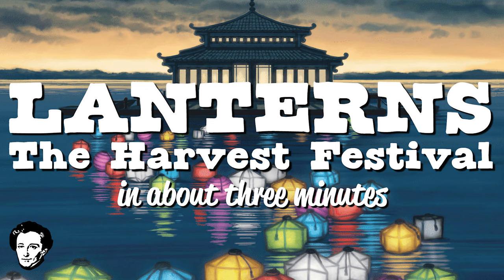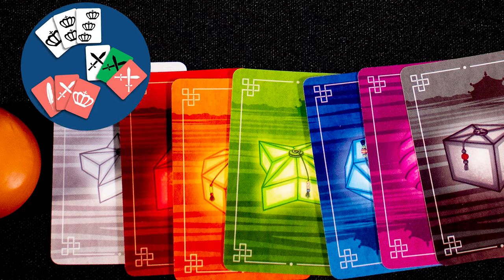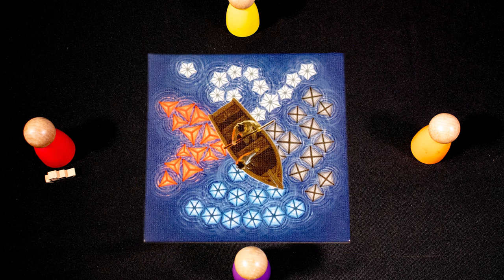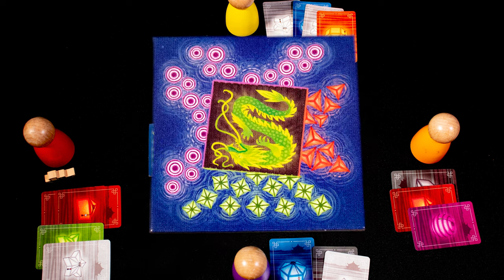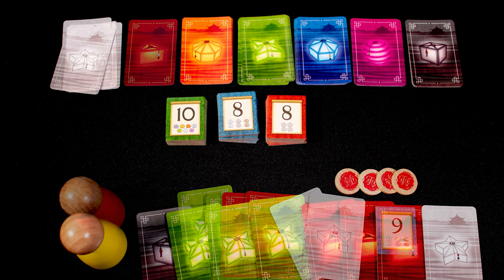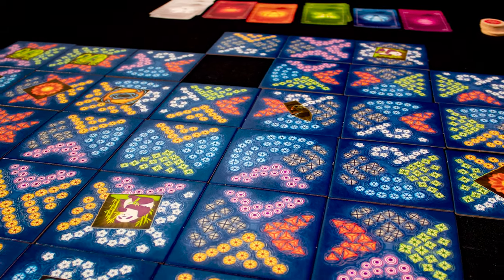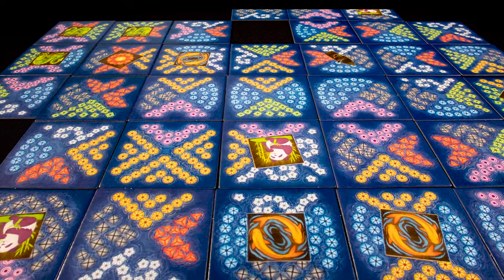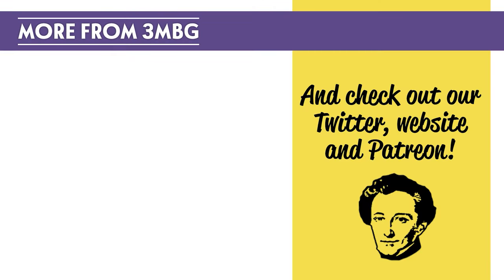Lanterns: The harvest festival in about 3 minutes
Lanterns in about 3 minutes

Designer,Christopher Chung,
Artist,Christopher Chung, Alexey Kot, Beth Sobel,
Publisher,Foxtrot Games, Renegade Game Studios

3 minute board games theme Music by Vic Granell

3 minute board games are J Carmichael and S Rodgers